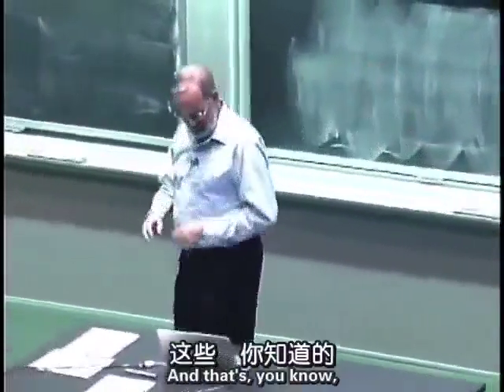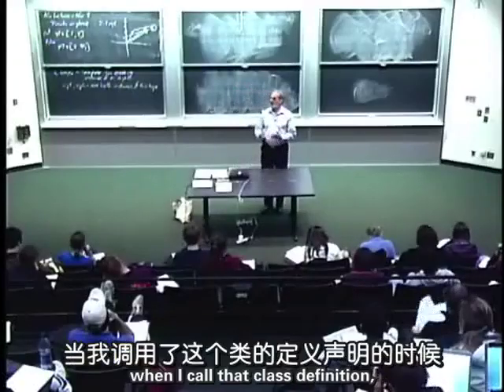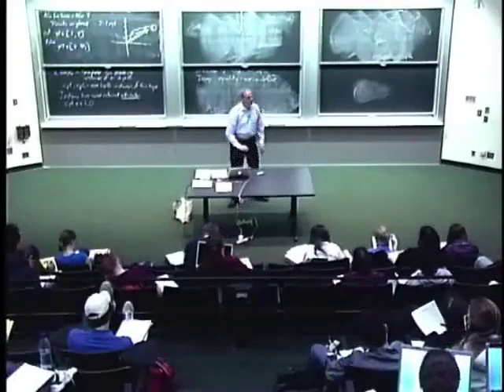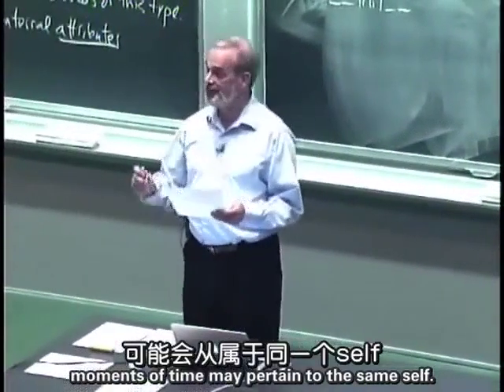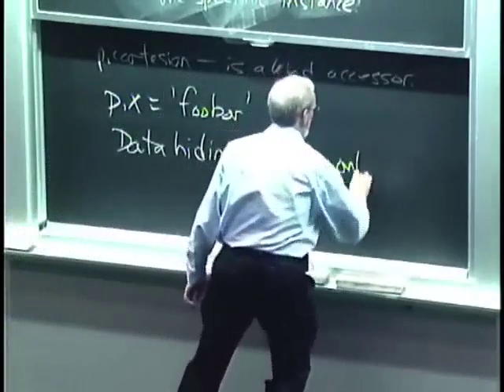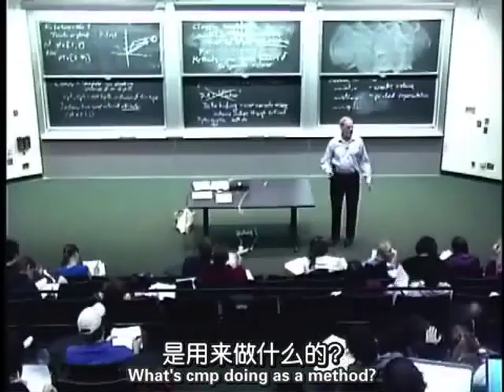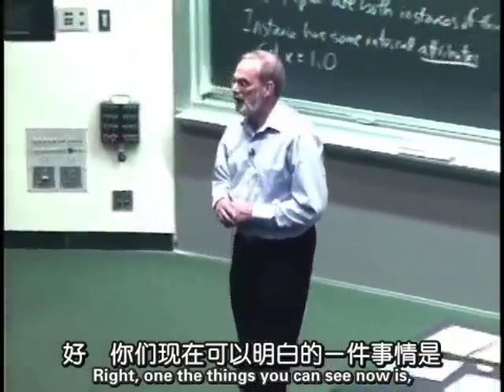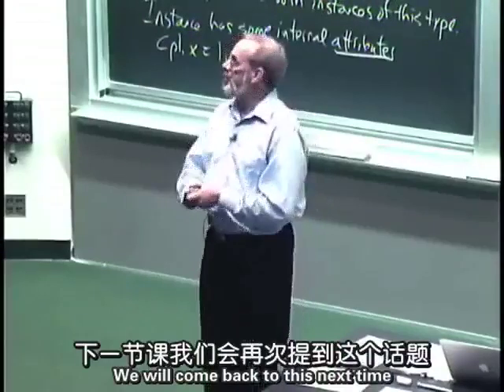第15集 抽象数据类型,类与方法